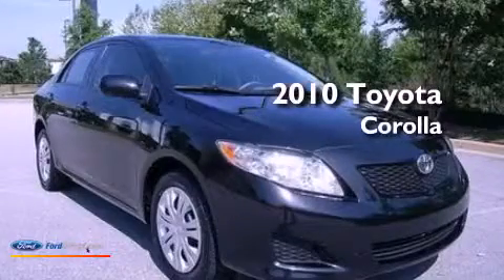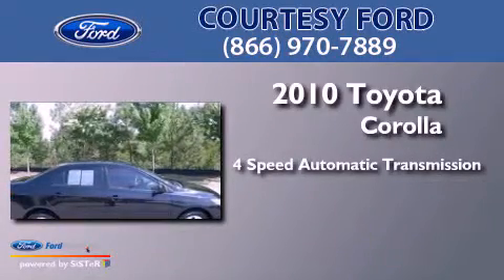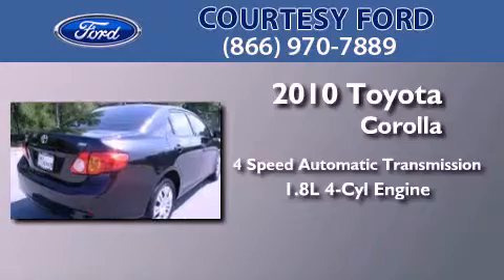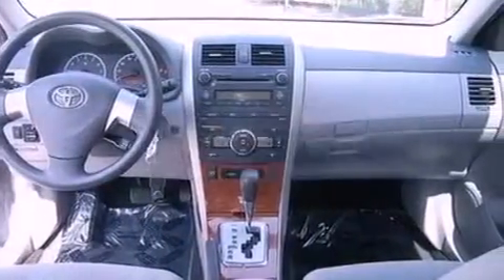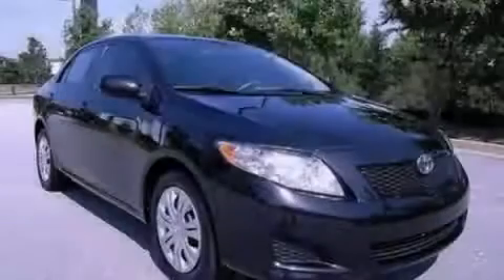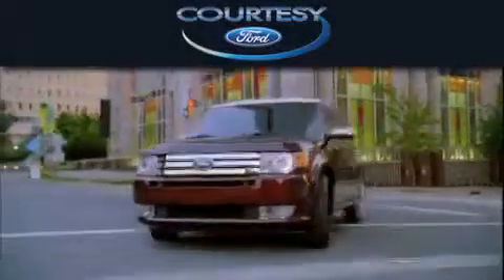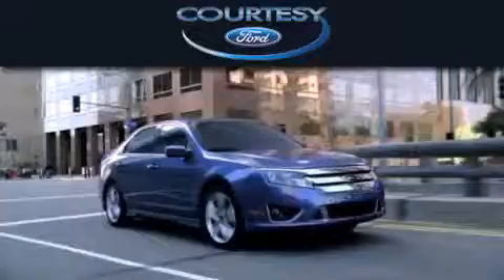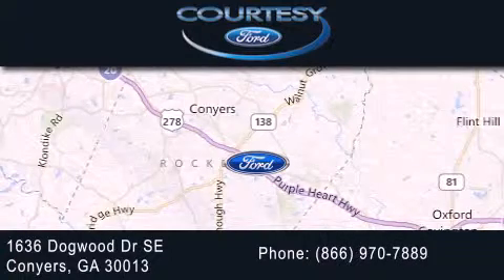2010 TOYOTA COROLLA Conyers GA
Year : 2010
 Make : TOYOTA
 Model : COROLLA
 Engine : 1.8L I4 16V MPFI DOHC
 Trans . : 4-SPEED AUTOMATIC
 Exterior : BLACK SAND PEARL
 Miles : 46,634
 Interior : ASH
 Stock : 13T083B